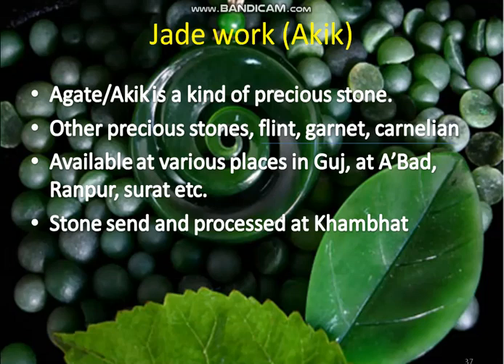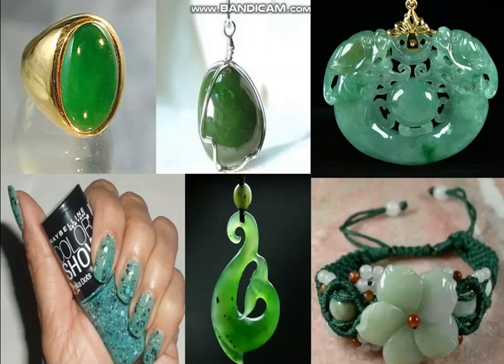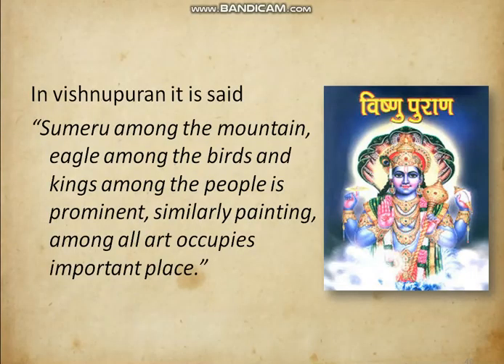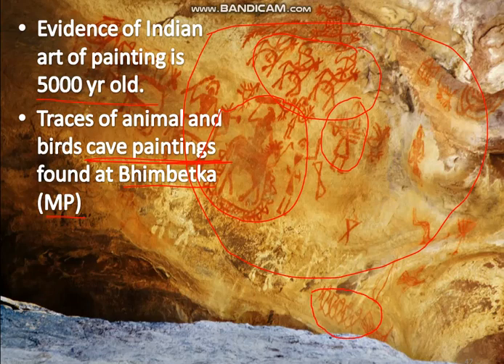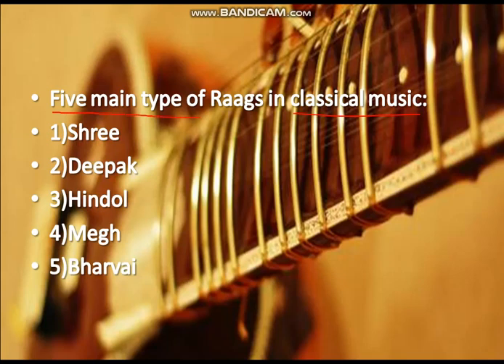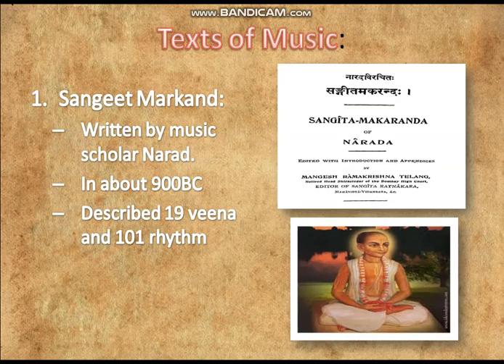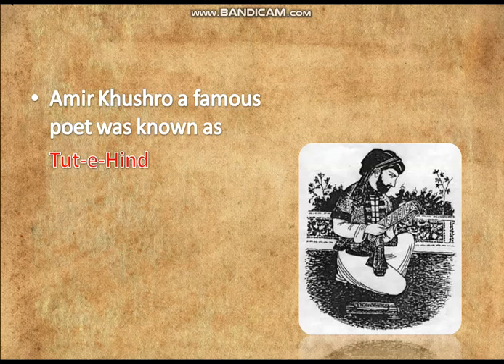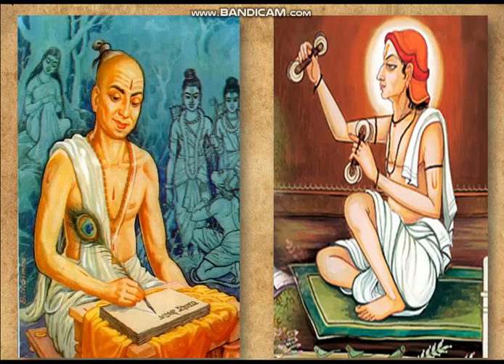STD-10TH GSEB NCERT SO.ST CH-2 LEC-3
CH-2 of SO.ST